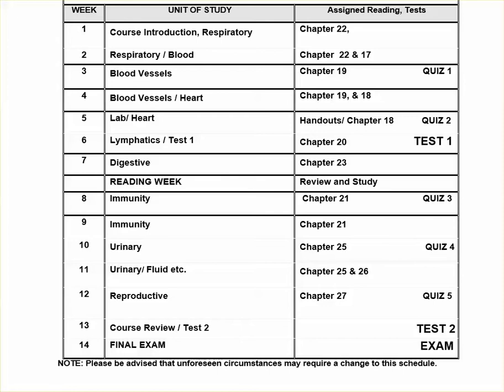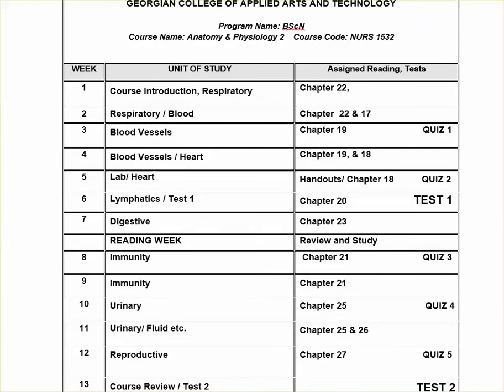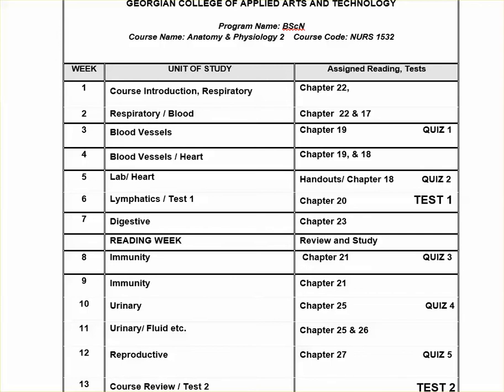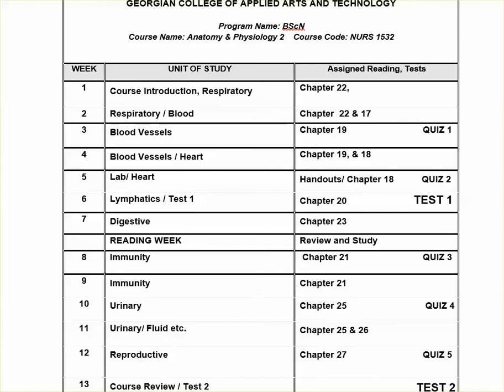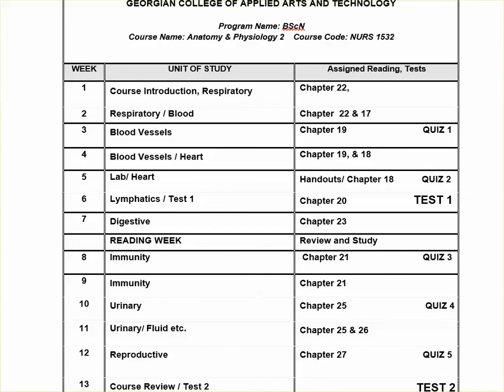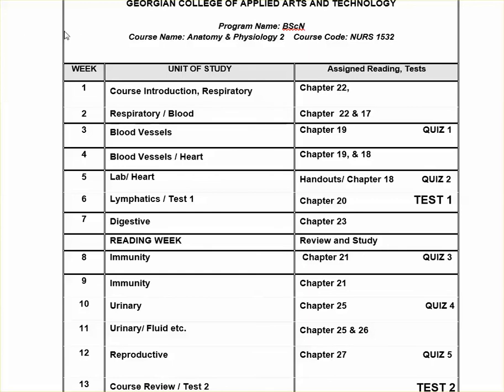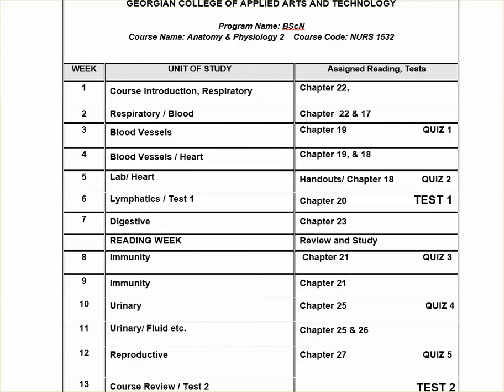course summary A&P2